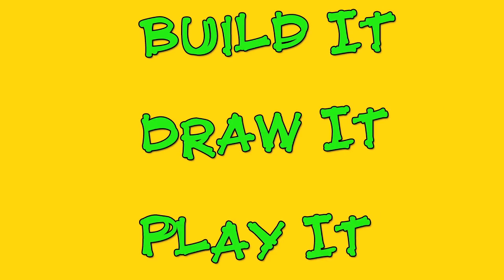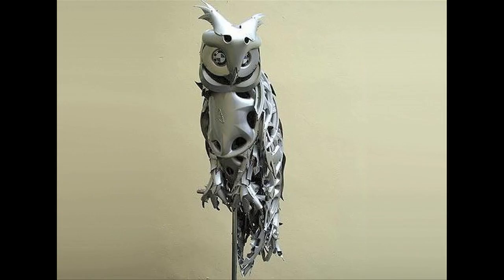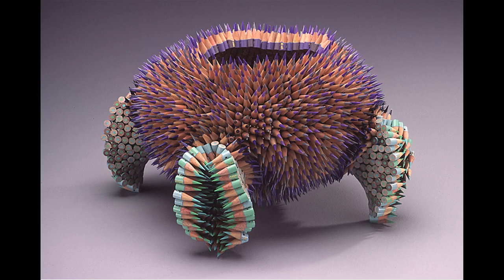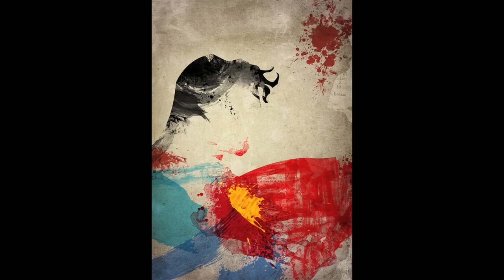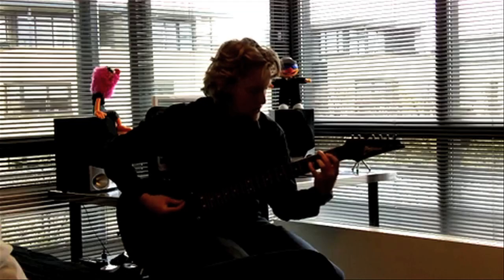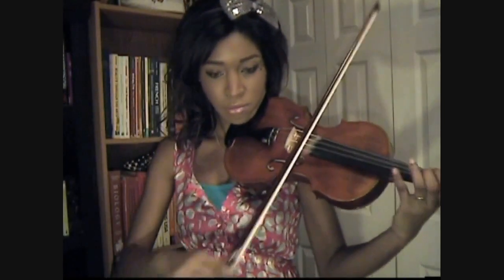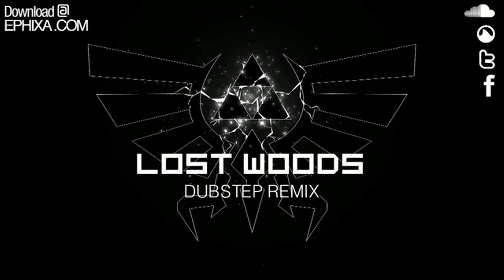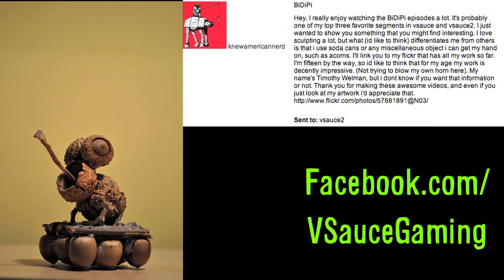ZELDA MUSIC and more -- BiDiPi #8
*** LINKS ***

BUILD IT

DRAW IT

PLAY IT

USER BIDIPI